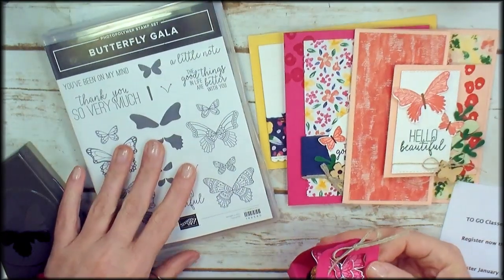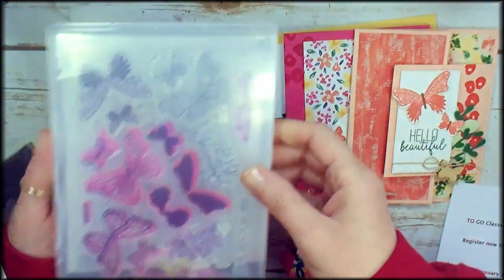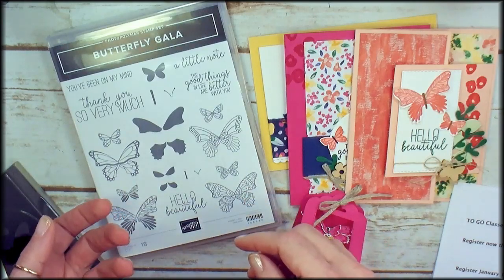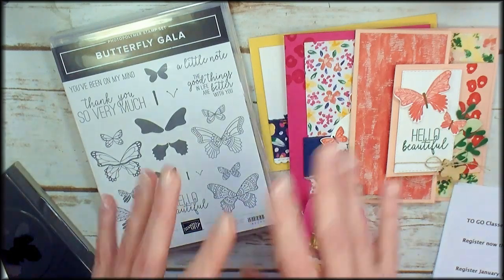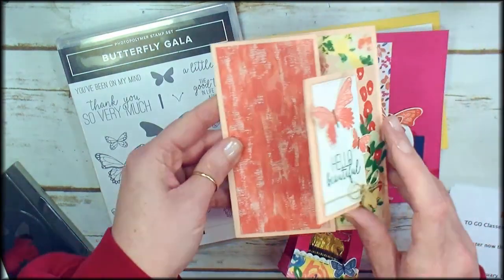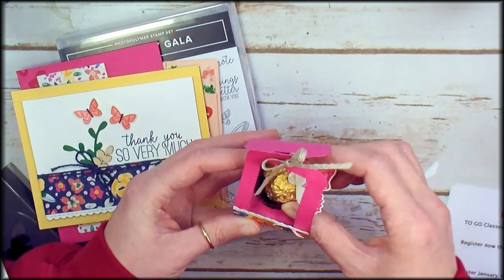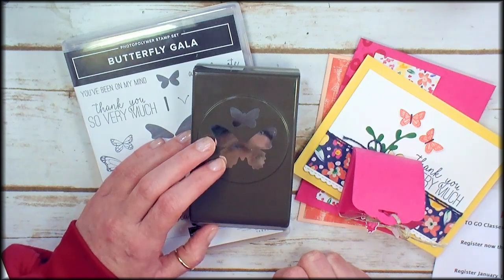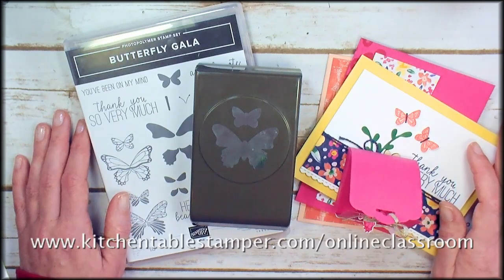Kitchen Table Stamper Online Classroom - Stampin' Up! Butterfly Gala Class Introduction Movie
Chicago area Stampin' Up! US Demonstrator Marisa Alvarez shares what's cookin' in the Kitchen Table Stamper Online Classroom for February.  Check out this breath of Spring with the Butterfly Gala class.  Registration is open now.